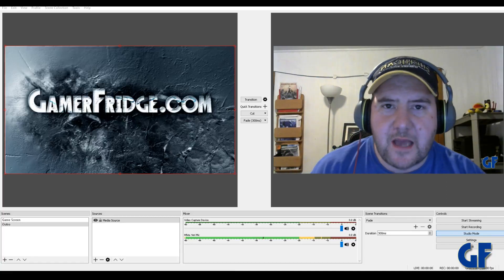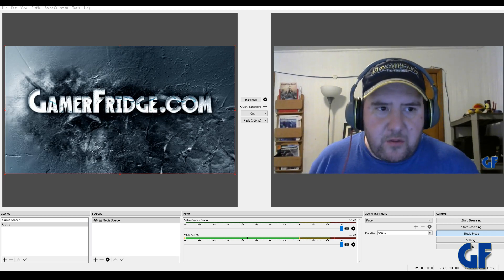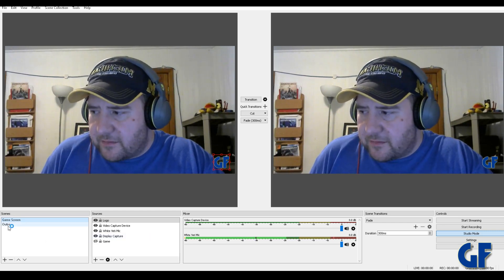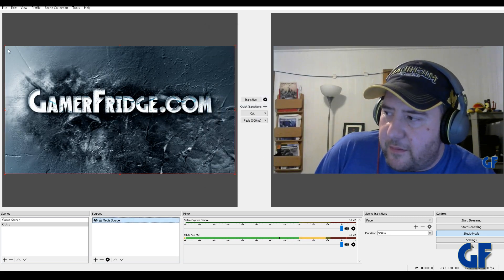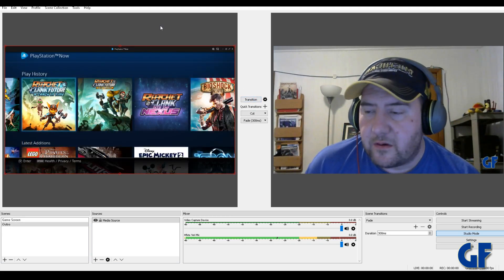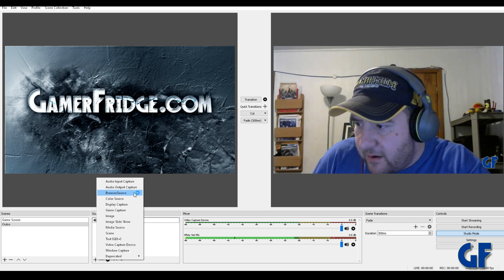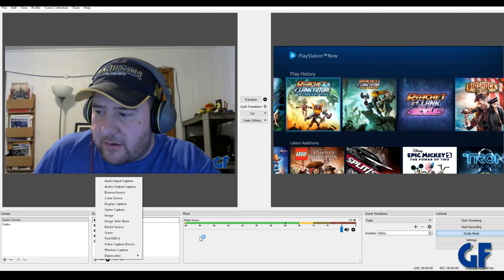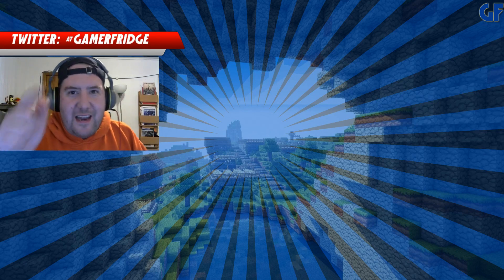OBS Tutorial | Media Source + Mute Mic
In this tutorial I show you how to setup a scene to play a Video File and Mute your mic when you transition to it.